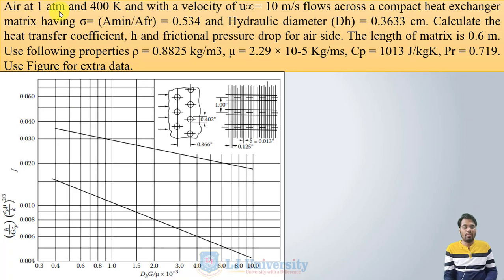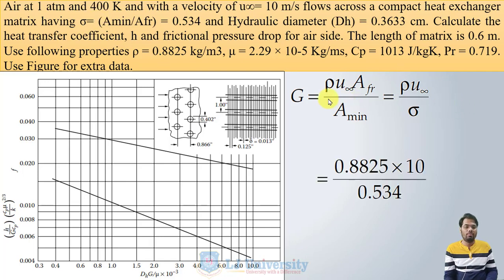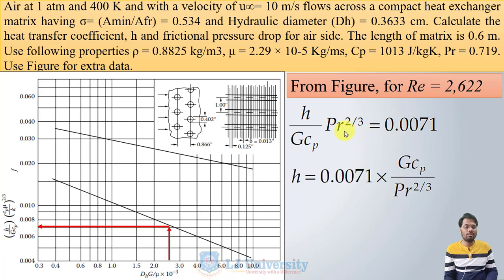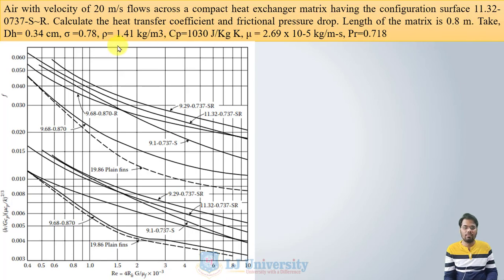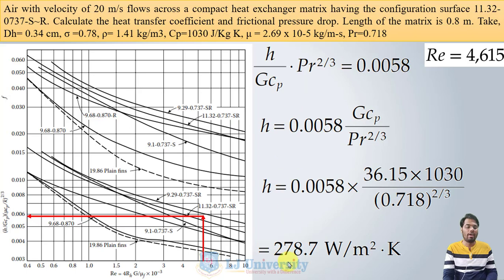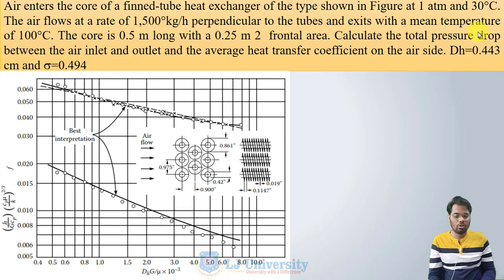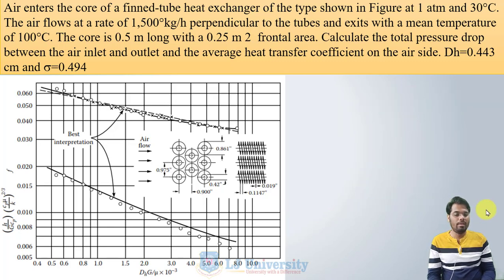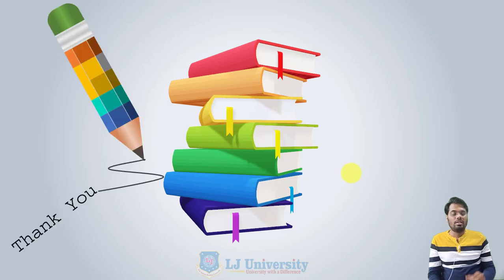L 15 Numerical Based on Compact Heat Exchanger | Design of Heat Exchanger | Mechanical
Numerical Based on Compact Heat Exchanger

Made @ LJIET